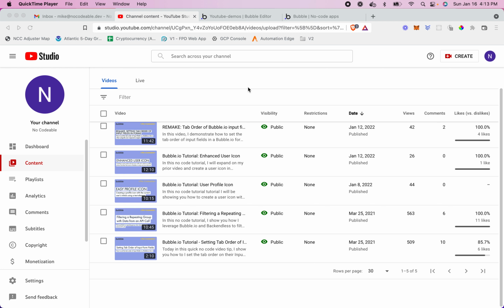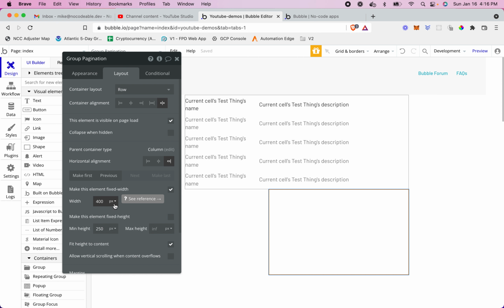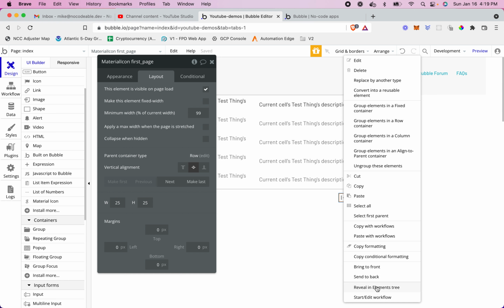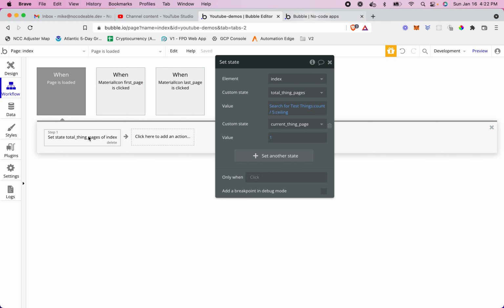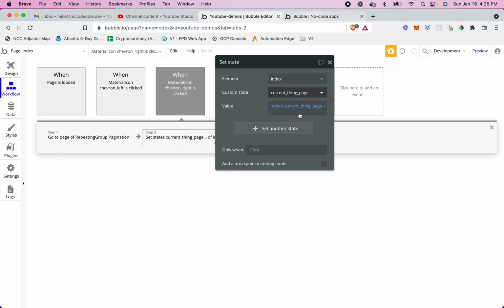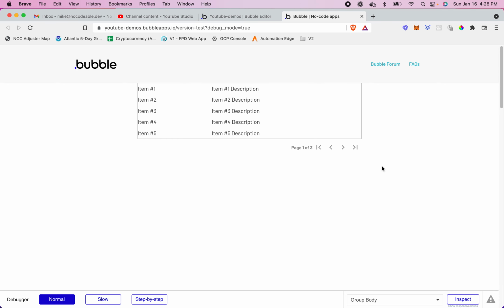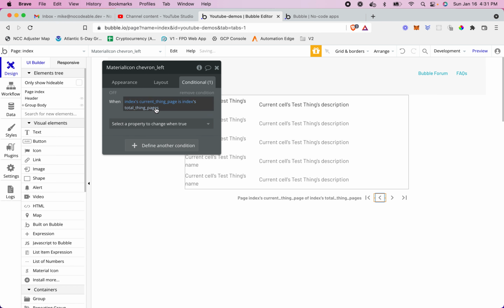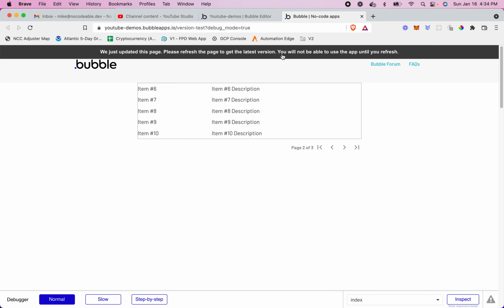Bubble.io Tutorial: Google Like Pagination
In this video, I demonstrate how to do simple pagination on repeating groups in Bubble.io using some icons and custom states.

For no code and low code app development, business process automation, or consultation,

Till next time - Happy No Coding.